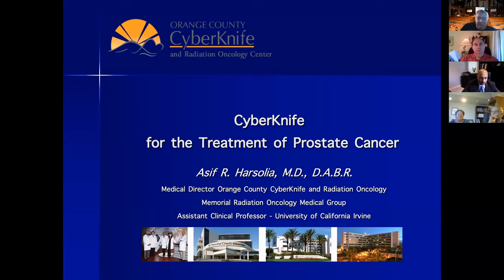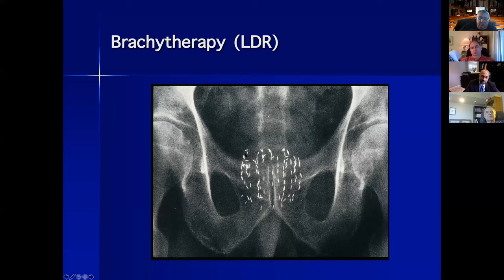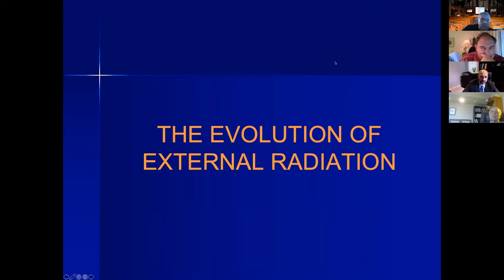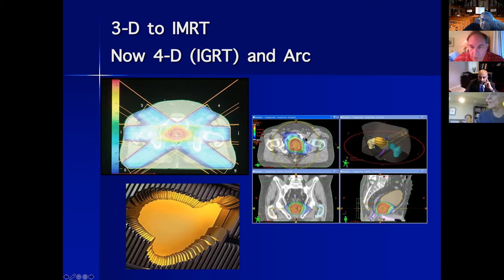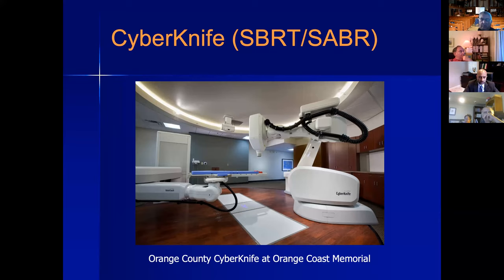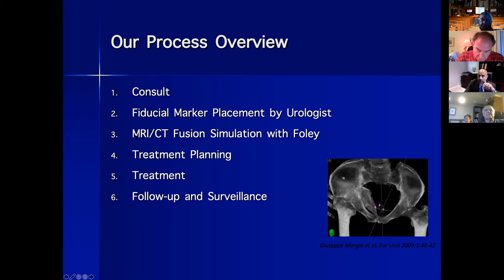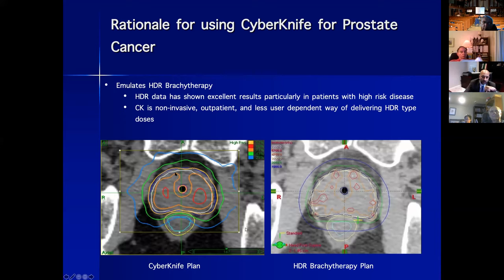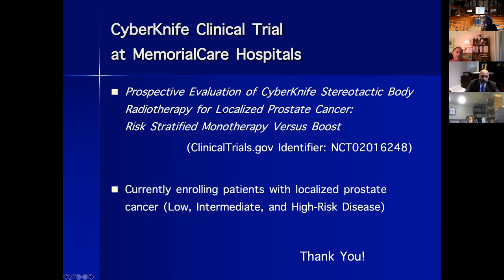20-07. Dr Harsolia "Radiation Treatments & CyberKnife for Prostate Cancer," July 23, 2020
General radiation explanation, SBRT (higher dose, fewer treatments) side effects of treatment

The presentation is hosted by the Prostate Forum of Orange County (PFOC), a Prostate Cancer Support Group in Southern California. The Prostate Forum holds online support meetings twice each month for men with prostate cancer, their families, and friends, and once a month the group hears from expert speakers in the diagnosis, management, and treatment of prostate cancer.

You can find a calendar of meetings and presentations, along with a video library of previous presentation, at the PFOC